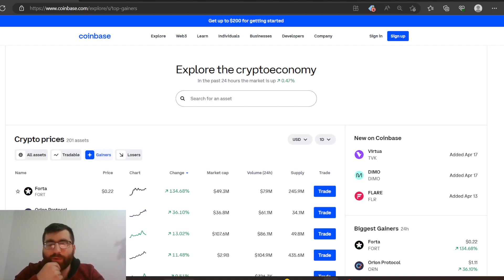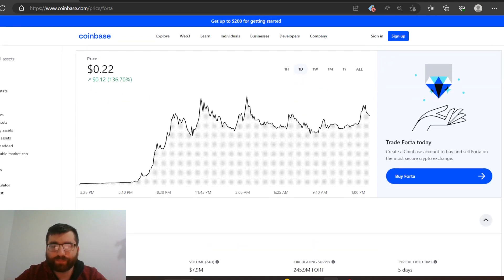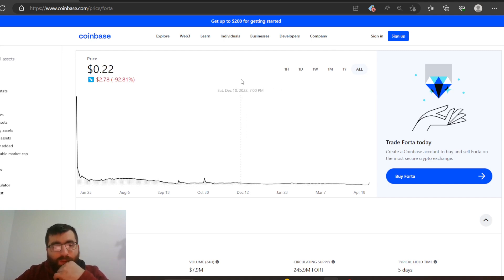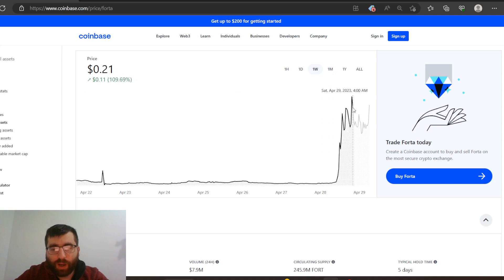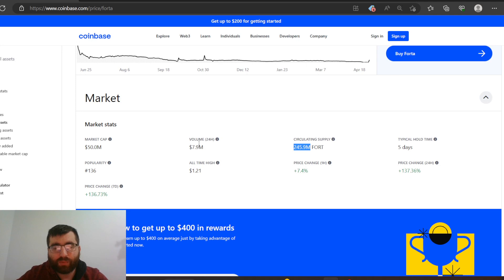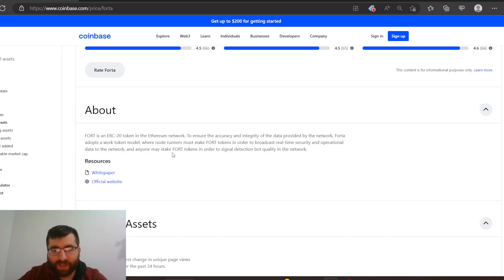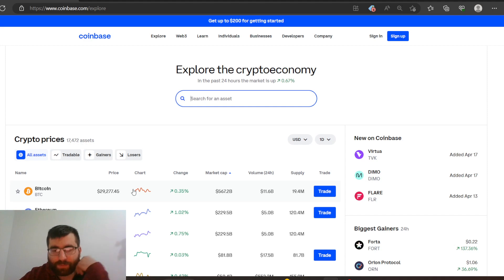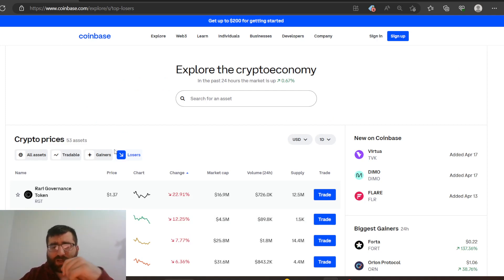Forta Crypto is Pumping up Hard right now! Bullish Growth Happening and Giving people Profit!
People missing out on this crypto, people turning a Profit on this crypto!